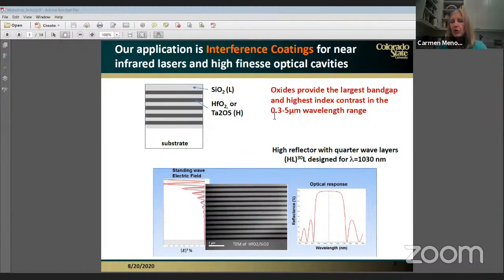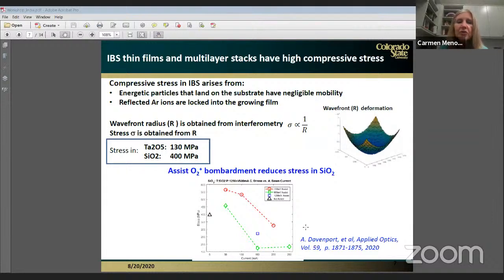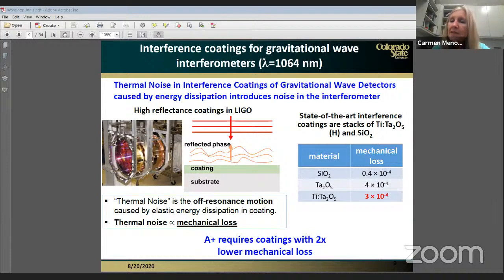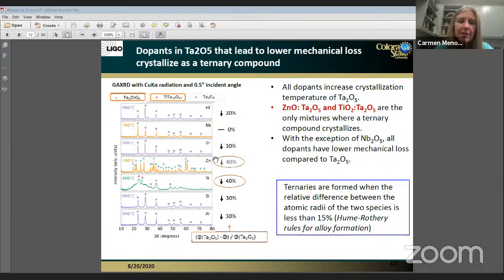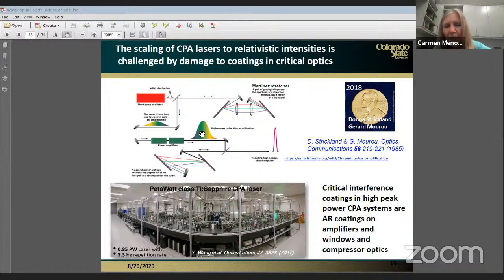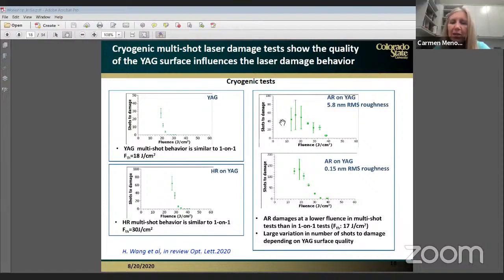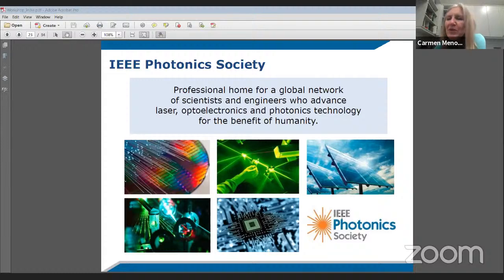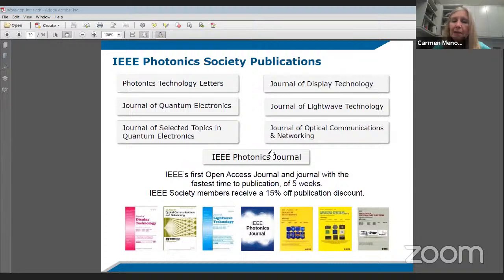International Virtual Workshop on Optical Coating by